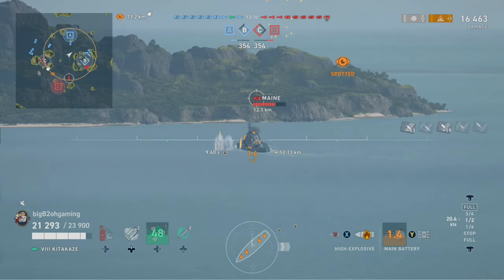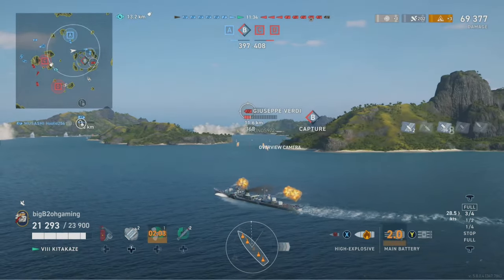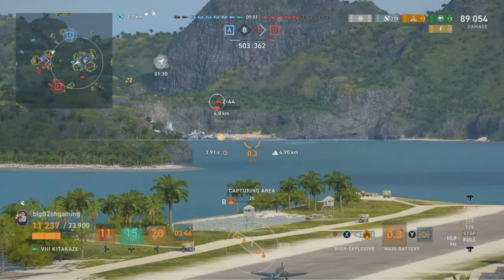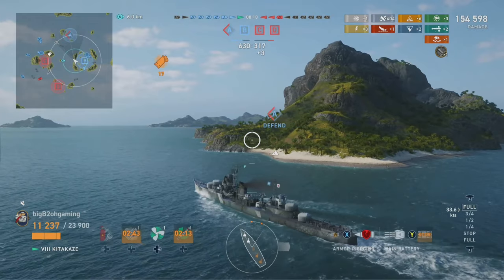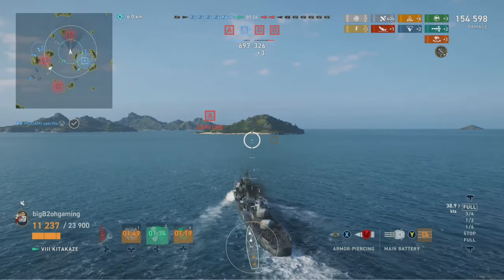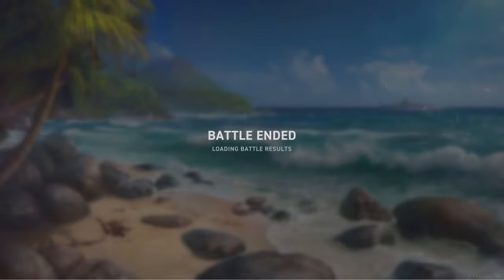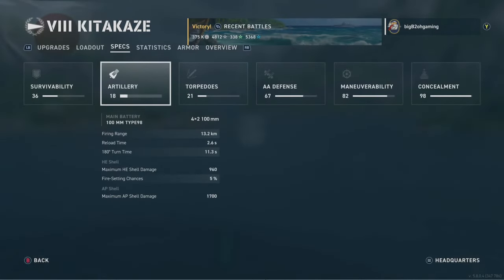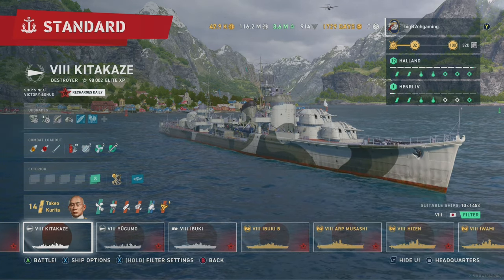Kitakaze Evil Sparks Gun Boat - World of Warships Legends - Stream Highlight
Quality may be a bit less than usual since I forgot to start recording. Had to get this from YT rather than my own hard drive.

Kitakaze though having 45mm of pen is crazy. Also great concealment considering. We have mortar equipped. This thing is really fun now and has multiple builds that can be used